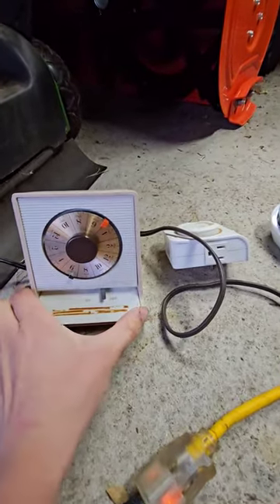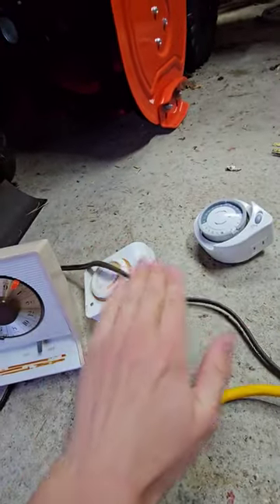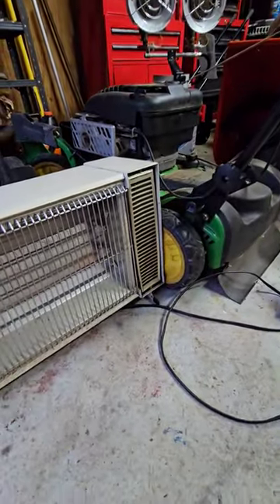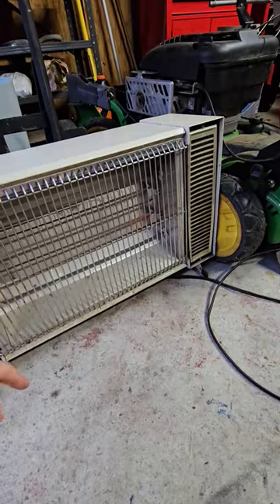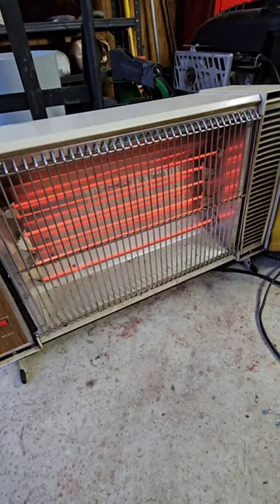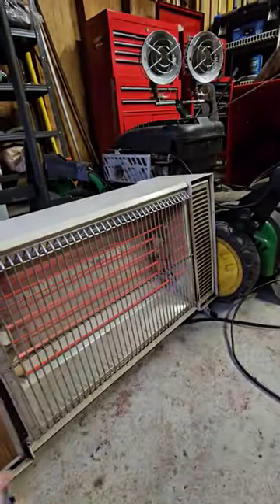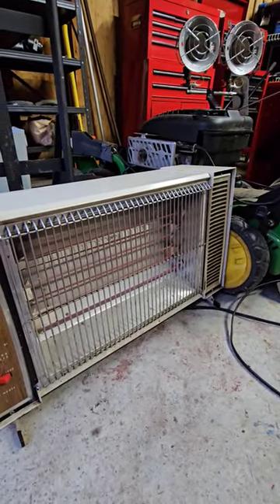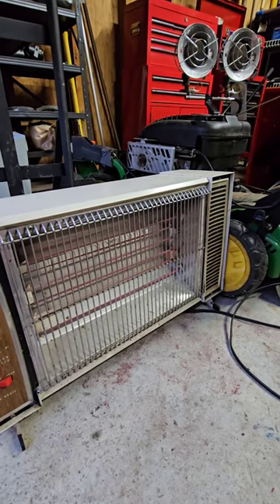Fastest Electric Heater I've Seen